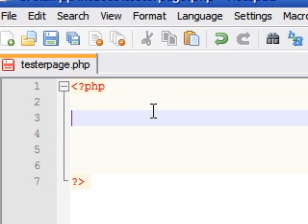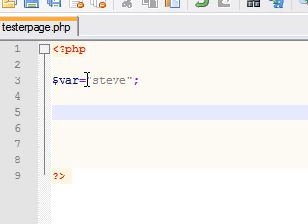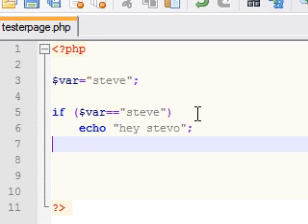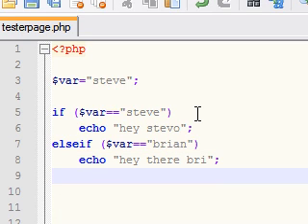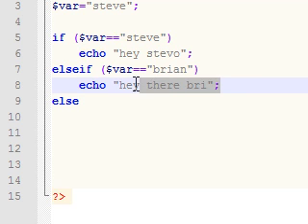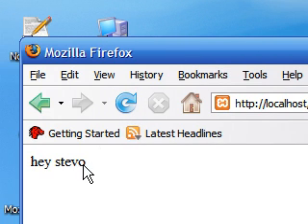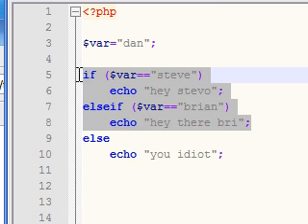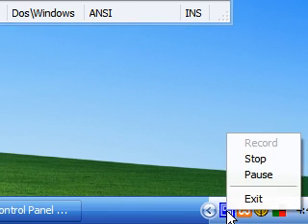PHP Tutorial - 5 - if/elseif/else